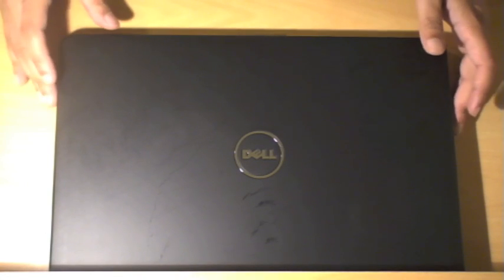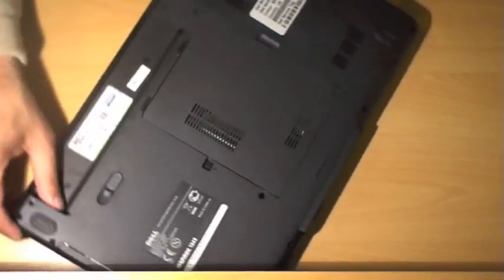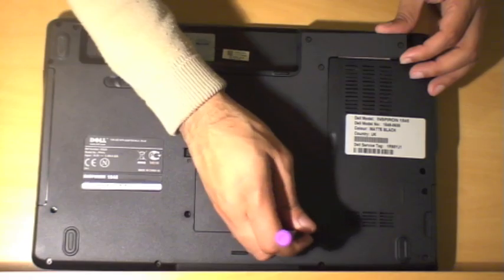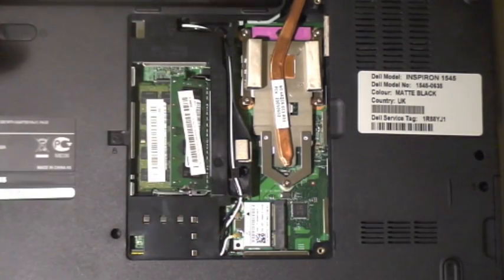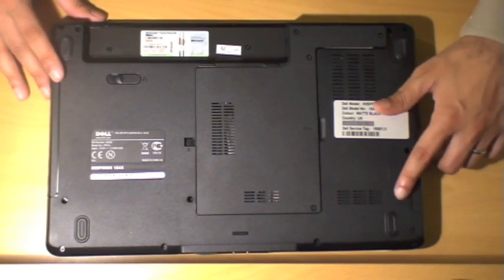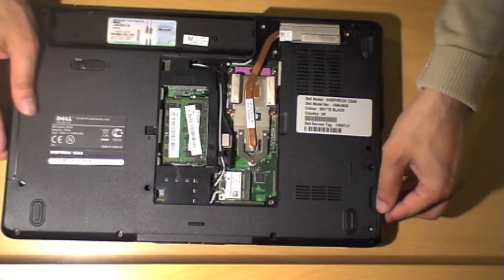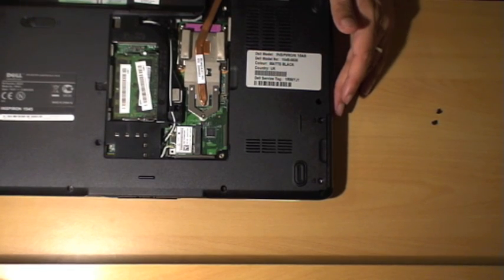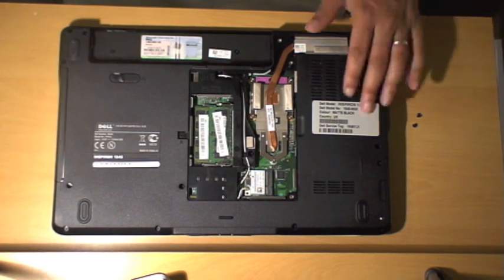Dell Inspiron RAM & Hard Disk Replacement / Upgrade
How to replace your RAM or Hard Disk in the Dell Inspiron 1545 (very similar on all Inspiron systems).